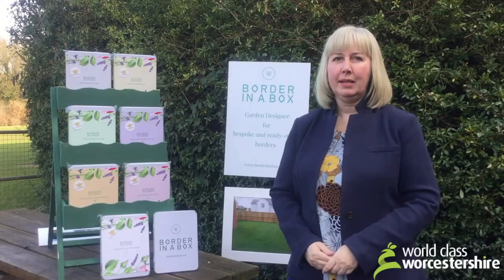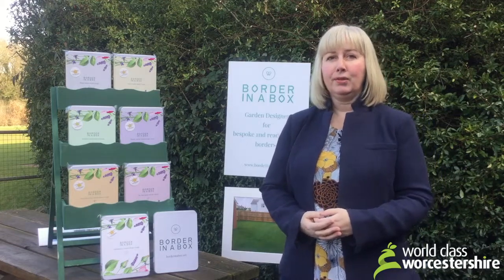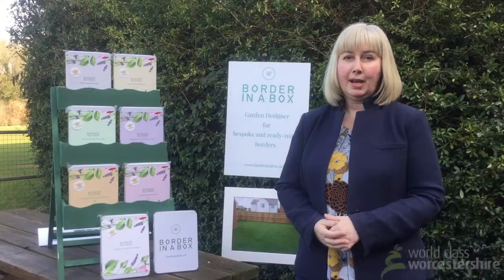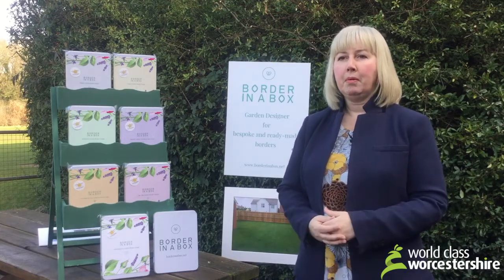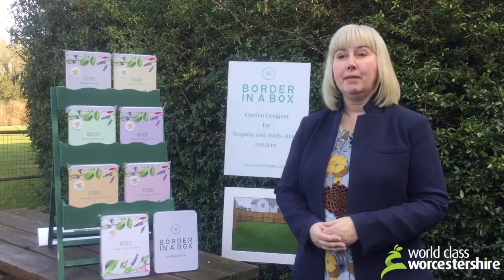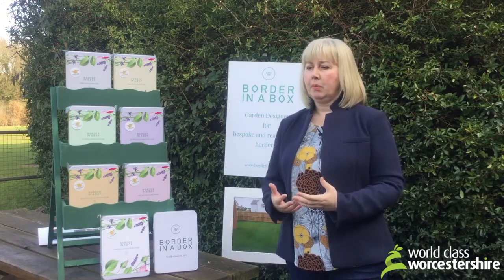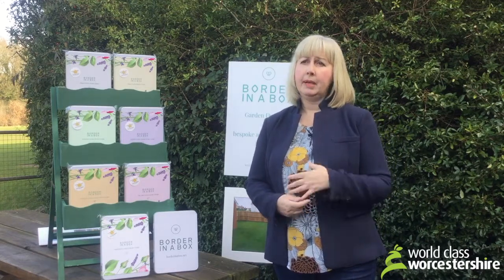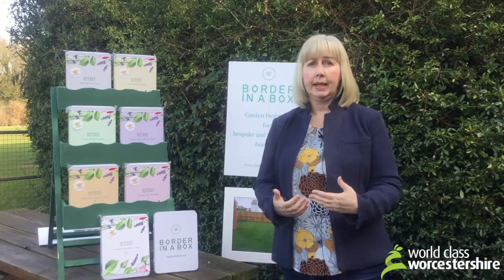Border in a Box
Nikki Hollier, owner of Pershore based Border in a Box, talks about the show garden she is creating for Gardeners' World Live, and living and working in Worcestershire.